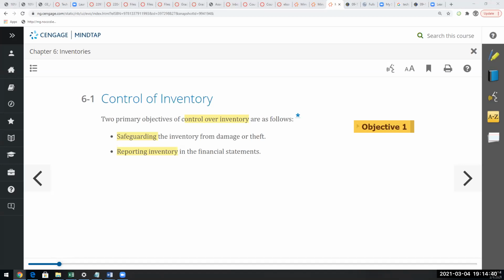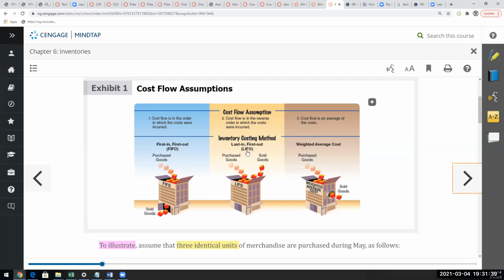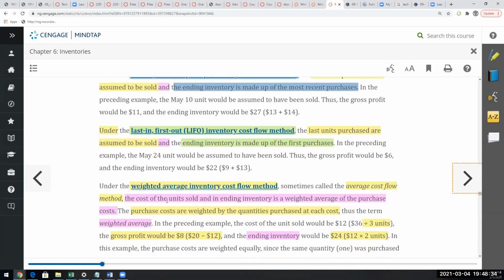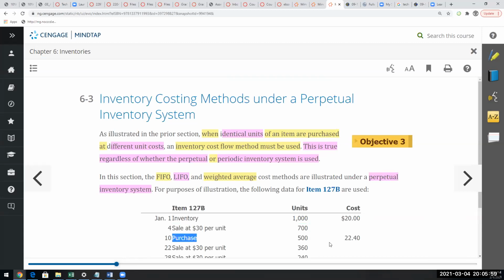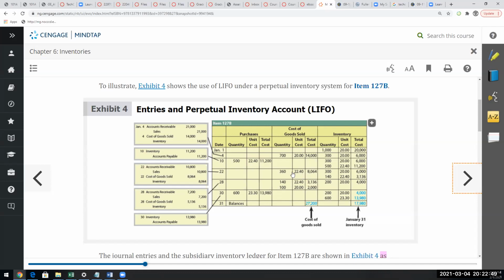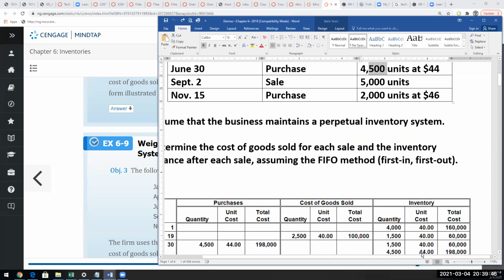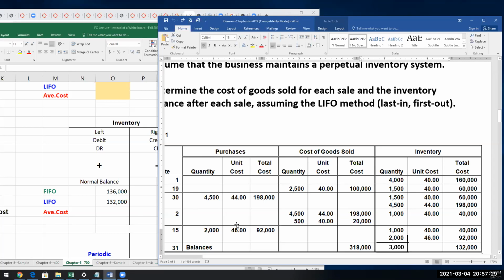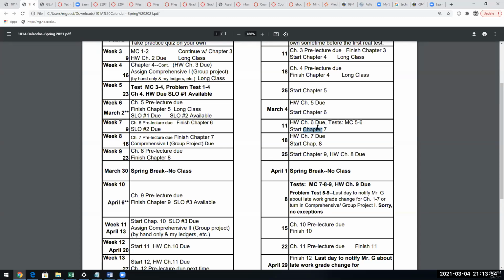Chapter 6 FC Day 1 Master